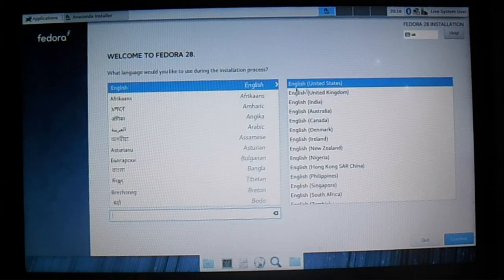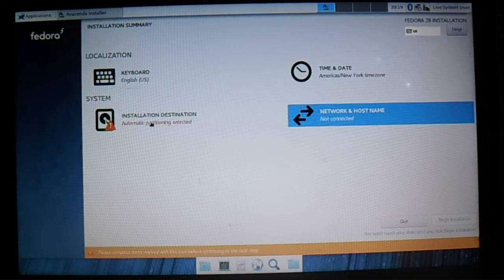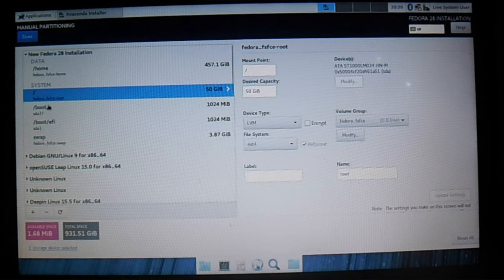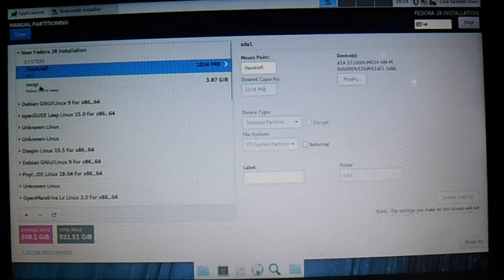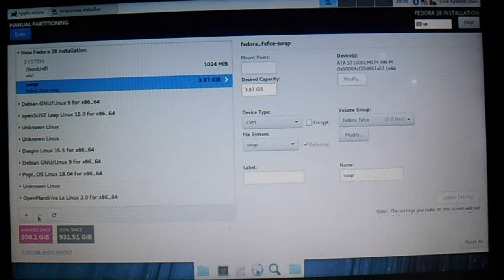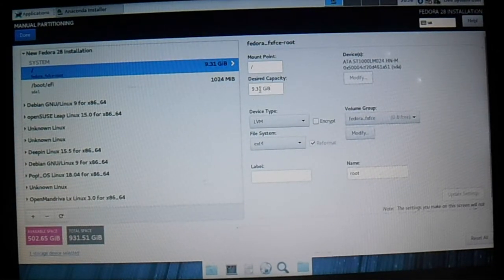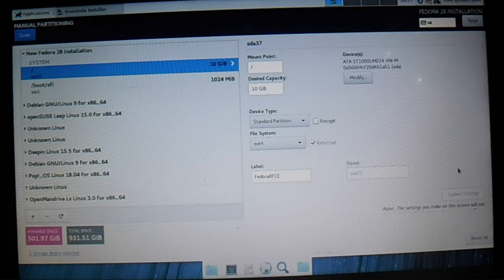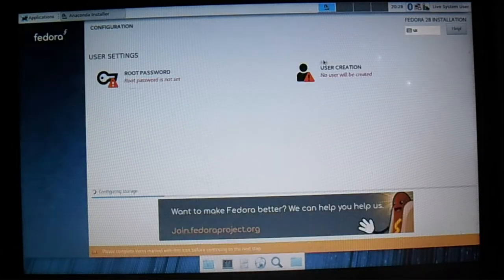2018 - Multi-booting 34 - How to Tetratriaconta Boot Fedora 28 Xfce with Windows 10 - June 4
In this video I show how to Tritriaconta Boot Fedora 28 KDE with Windows 10, Ubuntu 16,04 LTS,
Fedora 28, Debian 9, Manjaro 17, openSUSE 42.3, MX 17, Linux Mint 18, Artix Linux, SwagArch, Deepin 15.5,
Q4OS 2.4, SimbiOS 18.0, ArcoLinux 6.6.1, OpenMandriva Lx 3.03. Neptune 5.1 KDE, Sabayon Linux 18.04 MATE, Pop_OS,
KaOS 2018.03 KDE, KDE Neon 2018.04, Ubuntu 18.04 LTS, Kubuntu 18.04 LTS, Ubuntu MATE 18.04 LTS,
Ubuntu Budgie 18.04 LTS, Ubuntu Kylin 18.04 LTS, Ubuntu Studio 18.04 LTS, Lubuntu 18.04 LTS,
 Xubuntu 18.04 LTS, Nitrux 1.0, BunsenLabs, Boot Solus 3 Budgie, Solus 3 Mate, Solus 3 GNOME, Fedora 28 KDE.

Next Video:
2018 - Multi-booting 35 - How to Pentatriaconta Boot Fedora 28 LXQt with Windows 10 - June 4